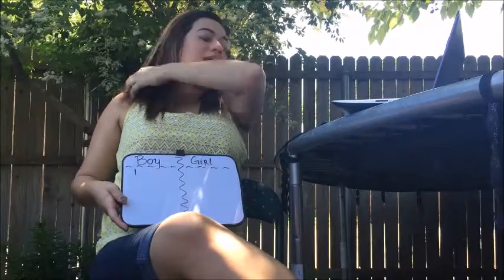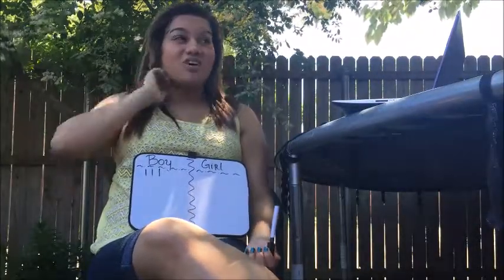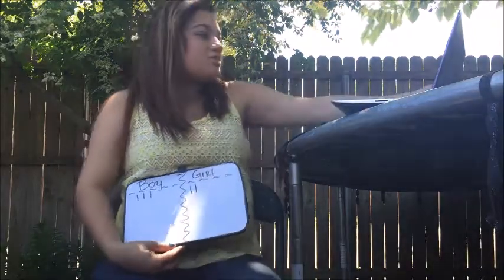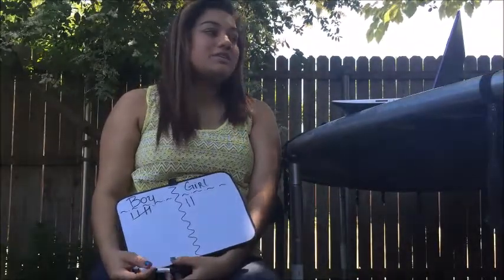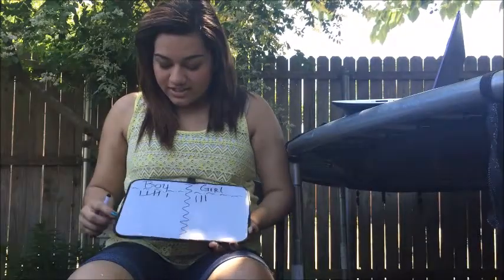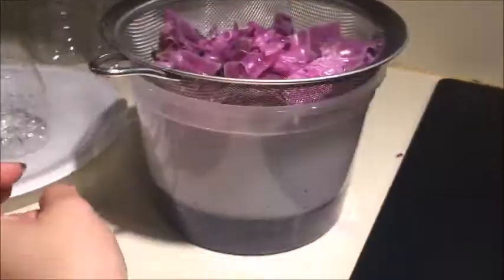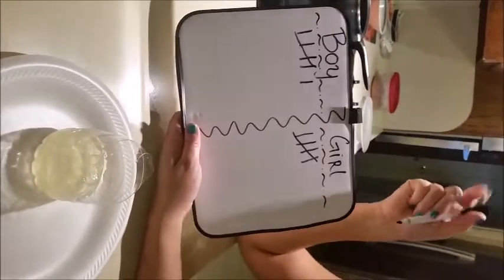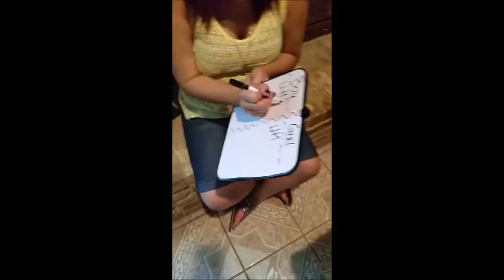Old Wives Tales Gender Predictions, Red Cabbage, Baking Soda and Ring Test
Here I do some of the old wives tales to predict my baby's gender? Will they be right?
Boy Or Girl?